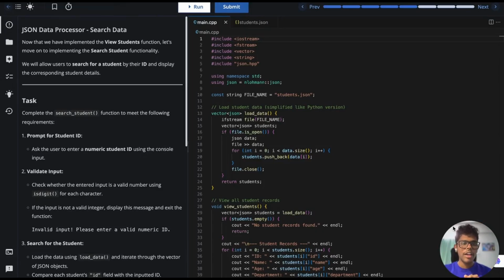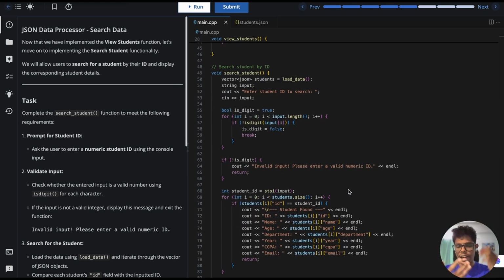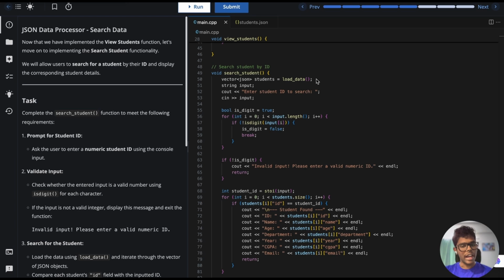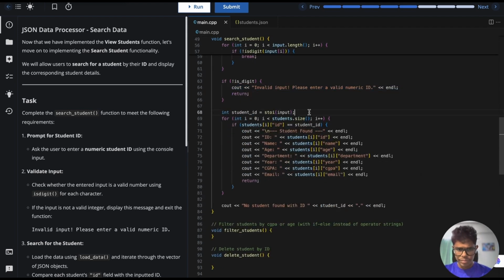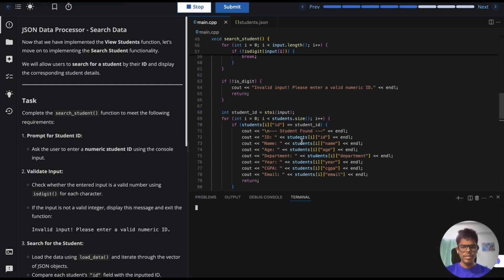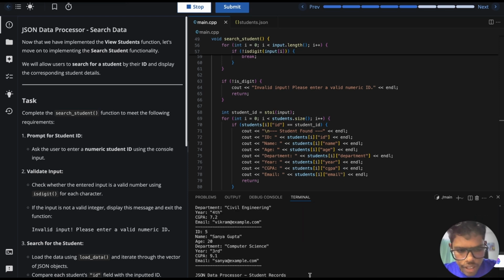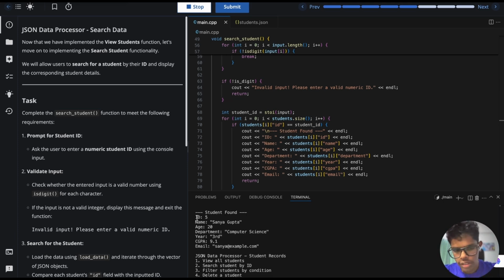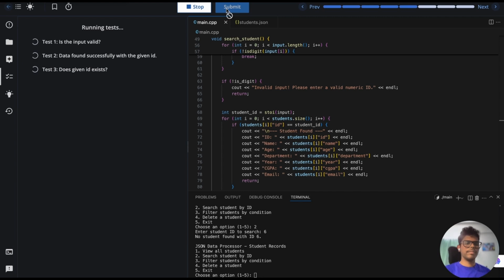JSON Data Processor (Part-3) | C++ Projects for Beginners